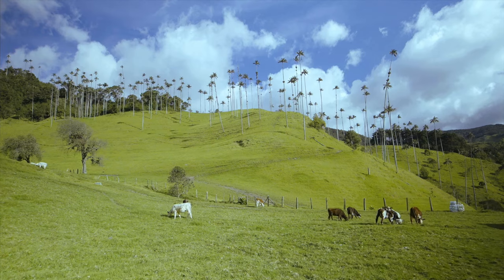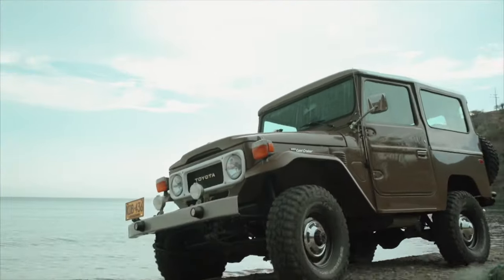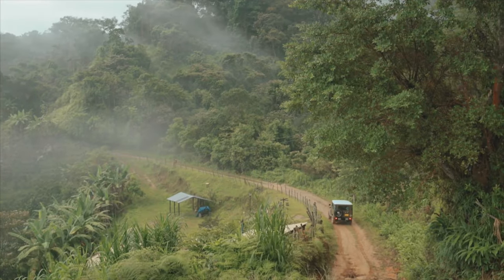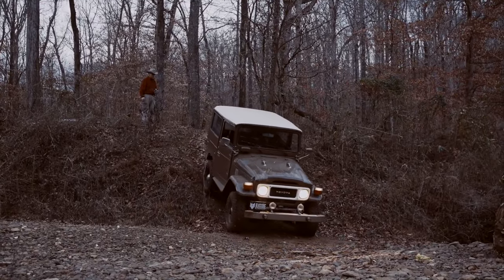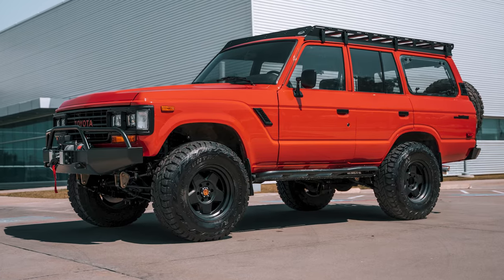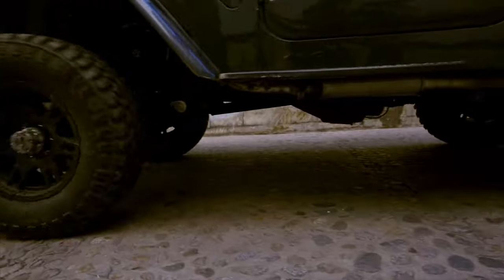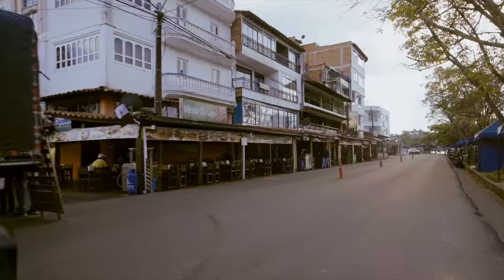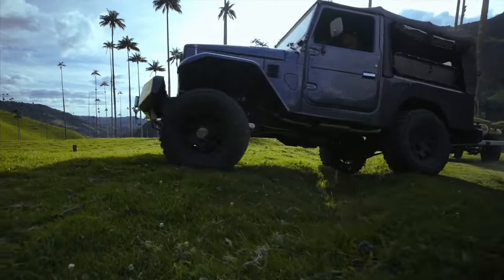ECD Expands Luxury Vehicle Product Line with Iconic Toyota FJ | ECD Auto Design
ECD Auto Design, renowned for its unparalleled craftsmanship in custom one-of-one vehicle restoration, proudly announces the launch of its latest product line: the classic Toyota FJ retromod. This new venture marks a significant milestone in ECD's journey, celebrating the legacy of the iconic Toyota FJ while infusing it with modern automotive excellence.

Prepare to experience the thrill of the legendary Toyota FJ like never before. From its rugged boxy shape to its powerful four-wheel-drive system, every detail of the FJ has been meticulously crafted to perfection. At ECD, we don't just restore vehicles; we preserve and customize legends, transforming them into one-of-one luxury masterpieces. Everything on the FJ will be customizable right down to the needle tips on the gauges.
The Toyota FJ is celebrated for its tough, iconic off-roader status, with models like the FJ40 and FJ60 exemplifying ruggedness and livability. These vehicles have made a historic impact with their durable design and outstanding performance. Our passion for creating one-of-one masterpieces drives our team to ensure that each FJ embodies the original's rugged heritage while incorporating the innovative enhancements that make it an ECD bespoke vehicle.

ECD Auto Design blends traditional craftsmanship with innovative technology to create vehicles that are not only visually stunning but also deliver exceptional performance. Each Toyota FJ retromod is a testament to our commitment to excellence, ensuring that every detail is perfect, and every vehicle is a masterpiece.

Unmatched Specifications:
Every ECD Toyota FJ stands as a unique, classic vehicle, pushing the limits of classic vehicle restoration and customization. Each vehicle will be a custom one-of-one, however basic configuration includes:

Mechanical:
Engine: Chevrolet 6.2L V8 engine
Transmission: 6-speed automatic transmission
Fueling System: ECD upgraded fueling system with braided stainless steel PTFE lines
Cooling System: Upgraded high-performance aluminum cooling systems
Exhaust: ECD full stainless steel exhaust system
Axles: Heavy-duty axles
Suspension: ECD upgraded suspension
Brakes: ECD full disc brake conversion

Exterior:
Wheels: 16” wheel from ECD range
Tires: BF Goodrich All Terrain Tires
Spare Wheel: Tailgate mounted spare wheel
Side Steps: Tubular sidesteps
Bumper: ECD slimline front bumper with daytime running lights
Hardware: Stainless steel external body hardware
Grill and Headlamp: Classic grill and headlamp surrounds
Color: Choice of any OEM color in gloss finish

Interior:
Dashboard: Painted dashboard in exterior color
Steering Wheel: Momo steering wheel
Insulation: ECD heat and sound insulation
Seats: Hand-stitched leather trim seats in a choice of colors
AC: Front AC
Center Console: ECD custom center console in black
Matting: Premium rubber matting throughout

Electronics:
Sound System: ECD premium sound system with Sony or Alpine head unit and 4 JL Audio speakers
Camera: Back-up camera
Wiring: Trailer wiring
Bluetooth: Bluetooth compatibility
USB: 4 USB charging points
Lighting: LED front and rear lighting package
Locking: Remote central locking with Viper alarm system

Choices Included in Spec:
Paint: Full gloss OEM color palette
Leather: Leather color choice from ECD standard range
Stitch Pattern: Lines, bars, diamonds
Headliner: Color options in black, grey, beige
Storage and Charging: Additional storage and up to 4 USB charging points throughout the vehicle